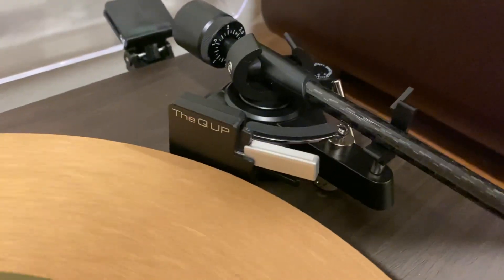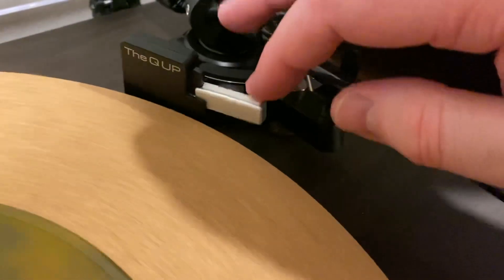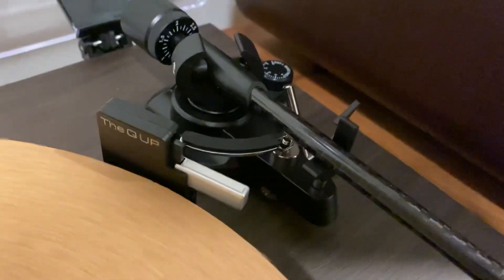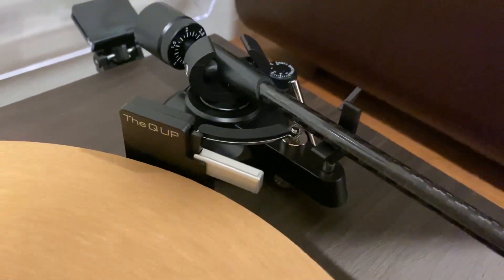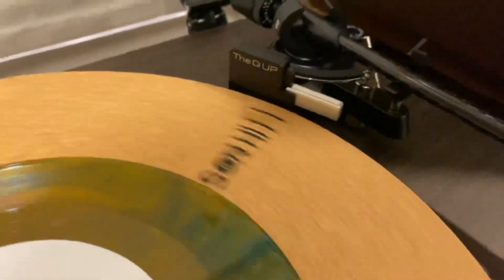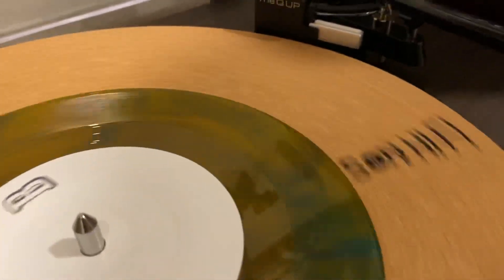Q-Up Auto-Stop for Manual Turntable